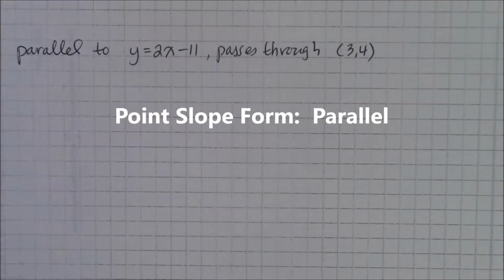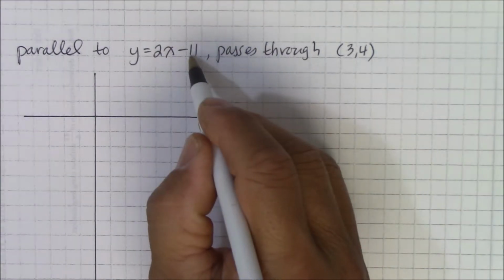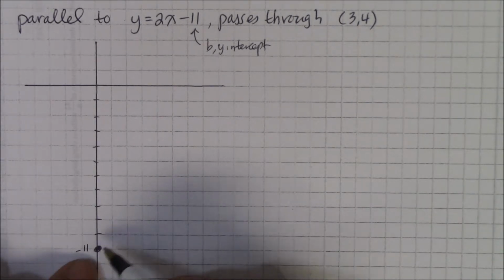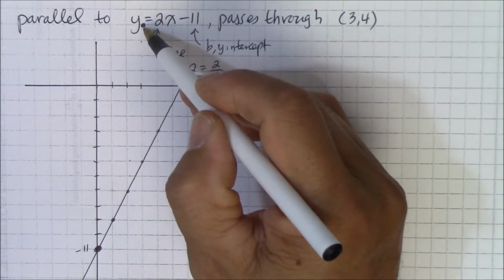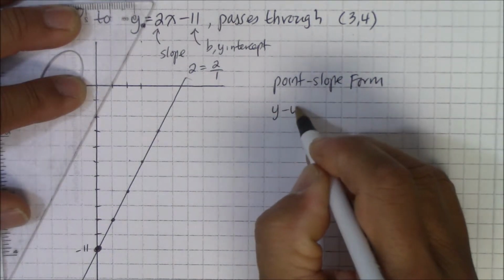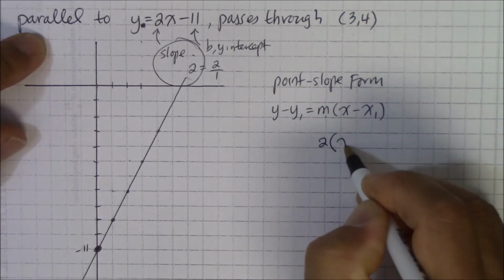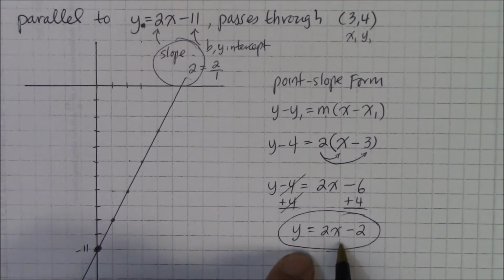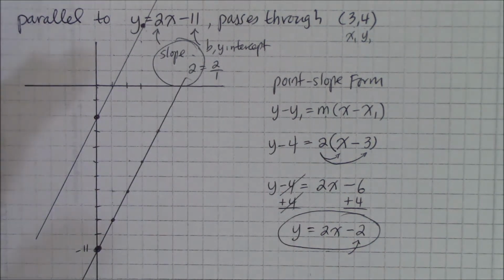Point Slope Form Parallel